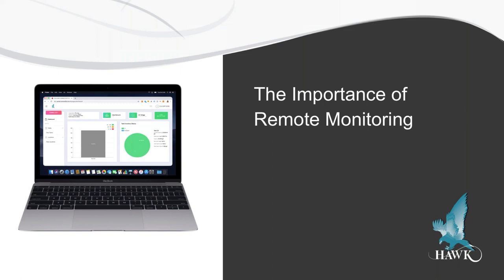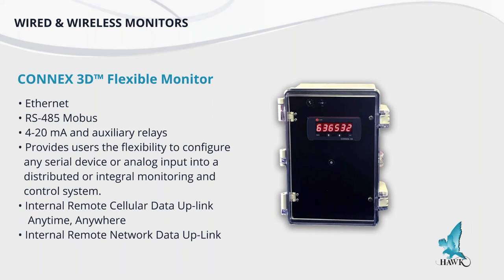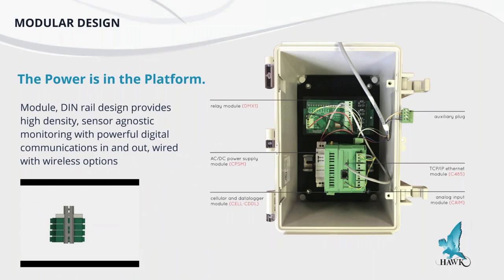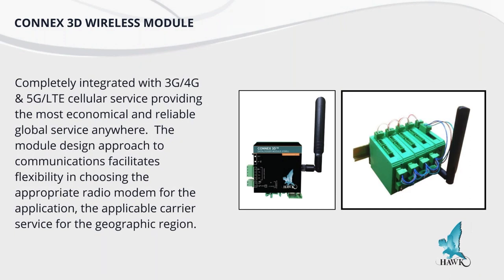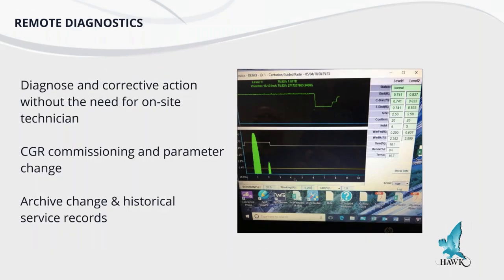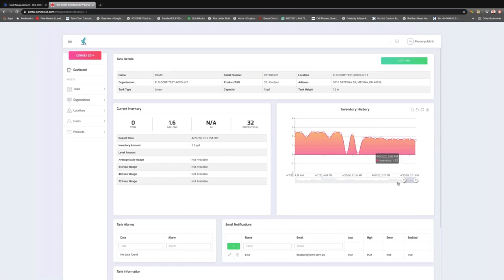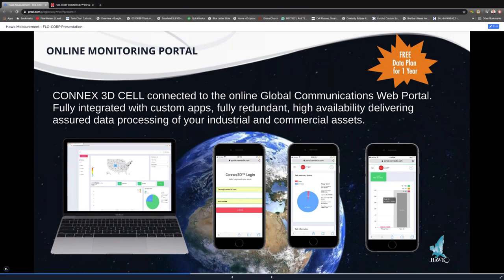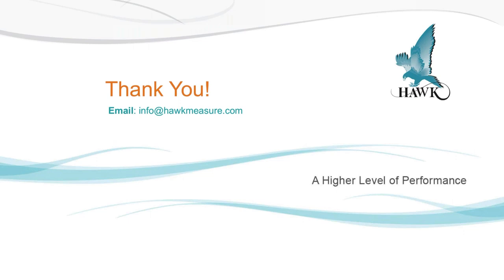Remote Monitoring Webinar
Original Webinar Date: April 23, 2020
Hawk Measurement's Remote Monitoring Webinar discusses how to monitor your assets online 24/7. Learn how to monitor multiple field devices of any type, such as level, pressure, temperature, pH, and flow. Learn how to set alarms, view inventory history and monitor all of your remote assets on one portal.

As HAWK’s commitment to help companies during this Pandemic, we are offering FREE data plans for an entire year!

This webinar answers these types of questions...

• How do I monitor my assets from anywhere in the world?
• Why is remote monitoring so important?
• How do I set overflow and tank level alarms?
• Am I able to monitor my liquid, solid and gas applications?
• How can I receive a FREE data plan for an entire year?